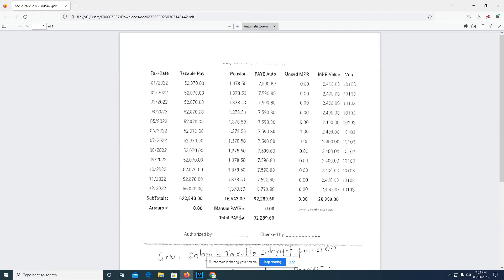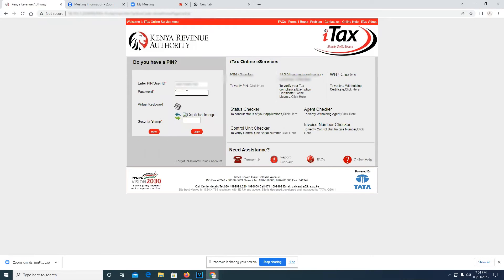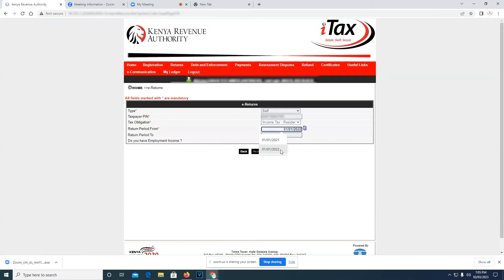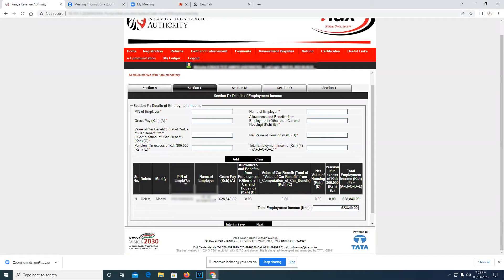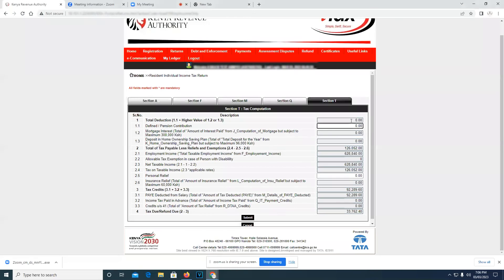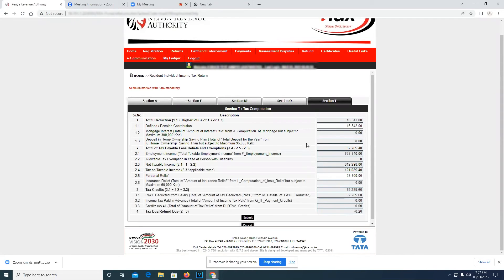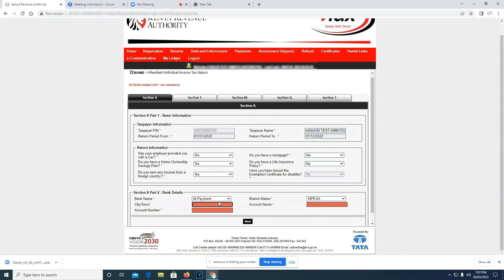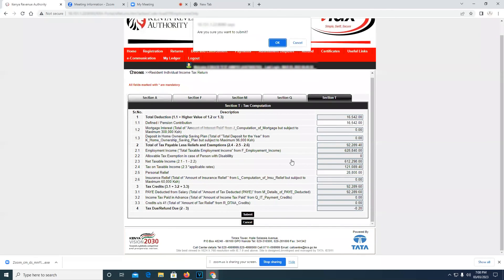Filing returns using ITR 2022 (Individual Tax Return )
The Kenya Revenue Authority (KRA) was established by an Act of Parliament, Chapter 469 of the laws of Kenya , which became effective on 1st July 1995 . The Authority is charged with the responsibility of collecting revenue on behalf of the Government of Kenya.

A Board of Directors, consisting of both public and private sector experts, makes policy decisions to be implemented by KRA Management. The Chairman of the Board is appointed by the President of the Republic of Kenya .

The Chief Executive of the Authority is the Commissioner General who is appointed by the Minister for Finance.

PURPOSE OF KRA
Assessment , Collection, Administration and Enforcement of laws relating to revenue.

Organization
The Authority is a Government agency that runs its operations in the same was as a private enterprise. In order to offer better single-window services to taxpayers, KRA is divided into five Regions as follows:
Rift Valley Region
Western Region
Southern Region
Northern Region
Central Region

KRA is divided into the following Departments, which are headed by Commissioners:
Customs Services Department
Domestic Services Department – Medium & Small Taxpayers(MST)
Domestic Taxes Department – Large Taxpayers Office (LTO)
Investigations & Enforcement
Technical Support Services
Corporate Support Services

The Technical Support Services Department comprises of the following:
Research & Corporate Planning
Compliance Risk & Quality Management
Marketing & Communication
Road Transport
Dispute Resolution
Kenya School of Revenue Administration
Laboratory

Corporate Support Services Department comprise of the following:
Human Resources
Finance
Procurement
Regional Offices
Administration & Logistics

In addition to the six major departments, the Authority has the following service departments that enhance its operational efficiency:
Risk Management & Internal Audit
Ethics & Integrity
Legal Services
The office of the Board Secretary handles all issues related to the Board of Directors.

Role of KRA in the economy
To administer and to enforce written laws or specified provisions of written laws pertaining to assessment, collection and accounting for all revenues in accordance with these laws.
Advise on matters pertaining to the administration or and the collection of revenue under written laws.

Enhance efficiency and effectiveness of tax administration by eliminating Bureaucracy, Procurement, Promotion, Training and Discipline.

Eliminate tax evasion by simplifying and streamlining procedures and improving tax payer service and education thereby increasing the rate of compliance.

Promote professionalism and eradicate corruption amongst K.R.A. employee by paying adequate salaries that enables the institution to attract and retain competent professionals of integrity and sound ethical morals.

Restore Economic Independence and Sovereign pride of Kenya by eventually eliminating the perennial budget deficits by creating organizational structures that maximize revenue collection.
Ensure protection of local Industries and facilitate economic growth through effective administration of tax laws relating to trade.

Ensure effective allocation of scarce resources in the economy by effectively enforcing tax policies thereby sending the desired incentives and shift signals throughout the country.

Facilitate distribution of income in socially acceptable ways by effectively enforcing tax laws affecting income in various ways.
Facilitate economic stability and moderate cyclic fluctuations in the economy by providing effective tax administration as an implementation instrument of the fiscal and stabilization policies.
Be a 'watchdog' for the Government agencies ( such as Ministries of Health, Finance, etc ) by controlling exit and entry points to the country to ensure that prohibited and illegal goods do not pass through Kenyan borders.